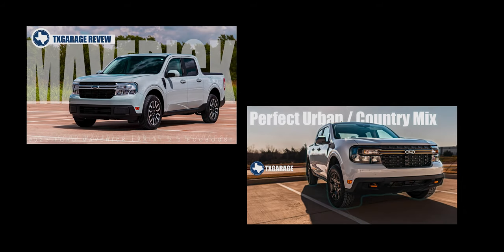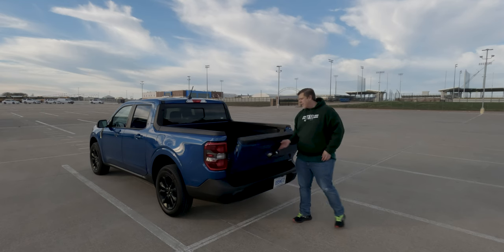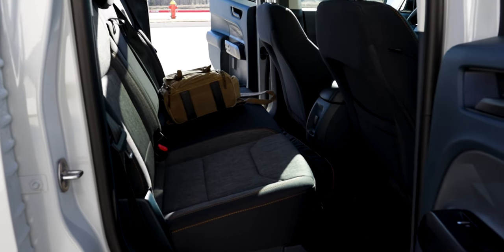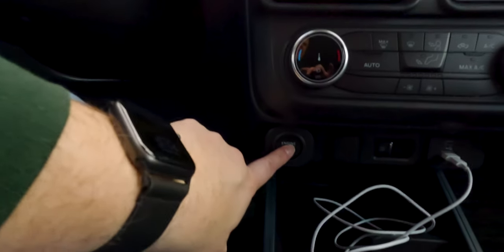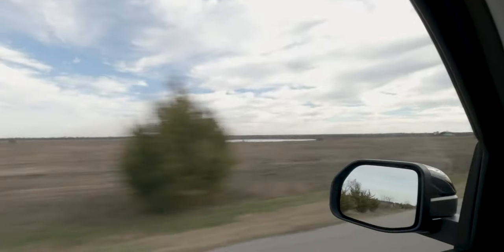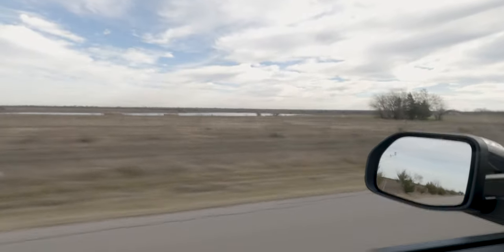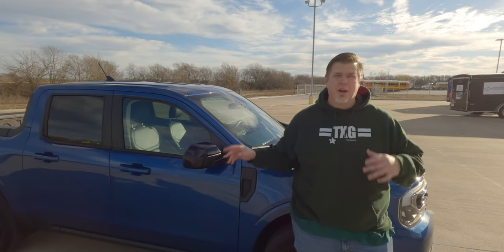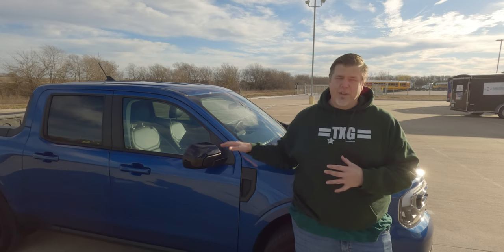Exploring the 2023 Ford Maverick Lariat: Features & Performance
Get ready to dive into the world of the 2023 Ford Maverick Lariat FWD! Join us as we explore every nook and cranny of this compact truck, uncovering its design, performance, and features. From the stylish exterior with its sleek Black Appearance Package to the versatile FlexBed storage system, we'll dissect what makes this truck stand out. With a choice between two powerful engines and a comprehensive tech suite, discover how this Maverick handles on the road and what sets it apart from the competition. Join us for an in-depth review and firsthand impressions that could make the Maverick your next favorite pickup!